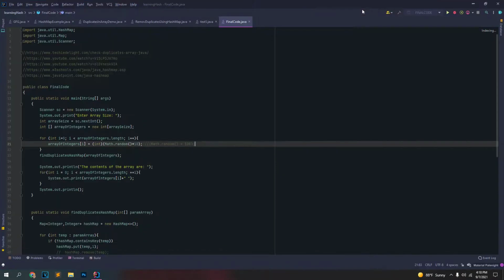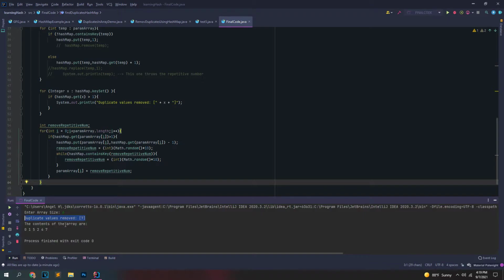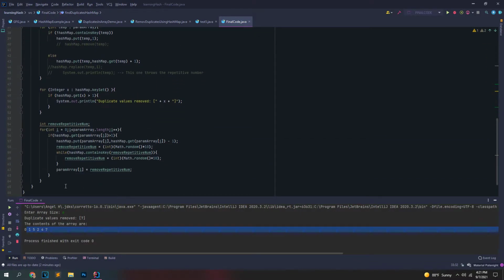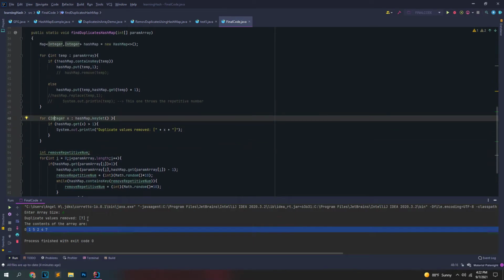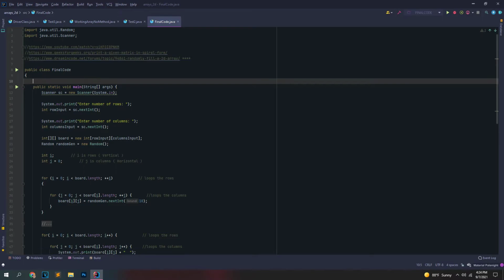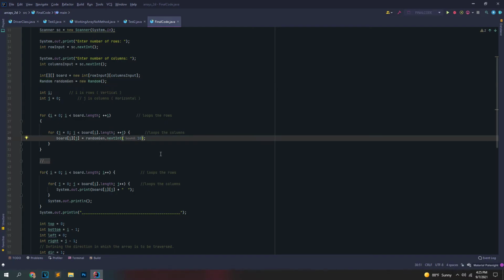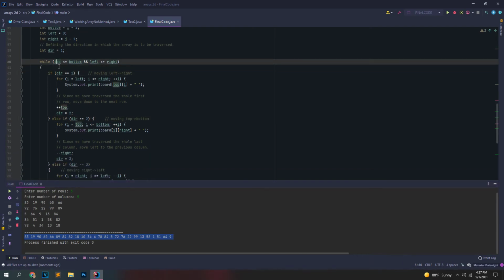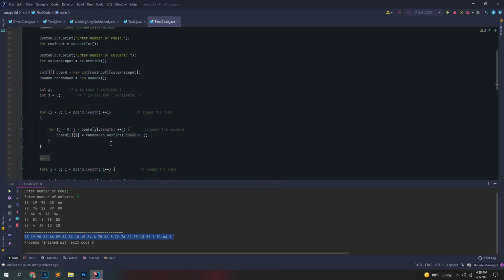CSC 300 Assignment 3